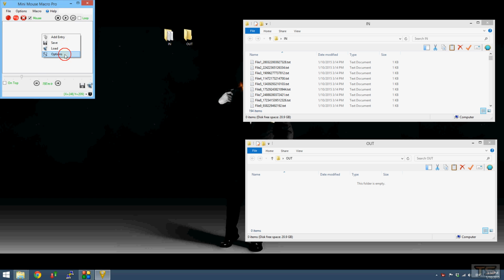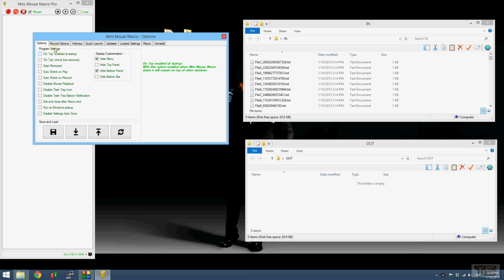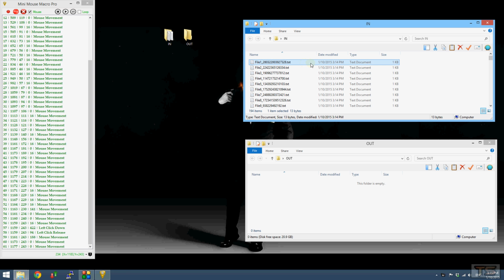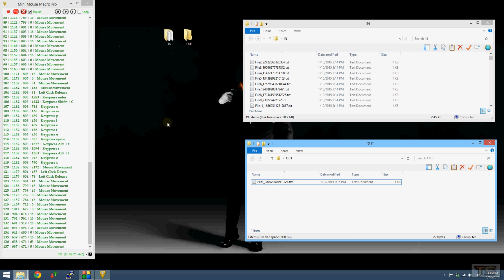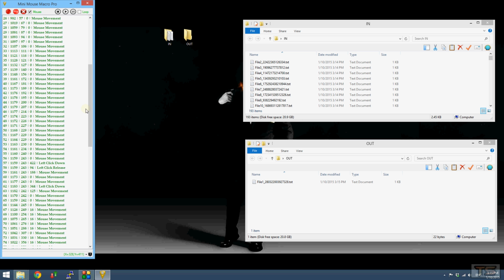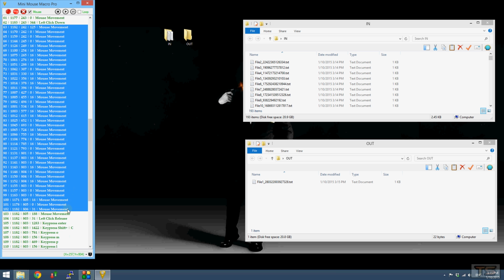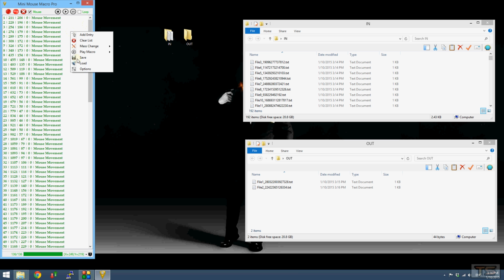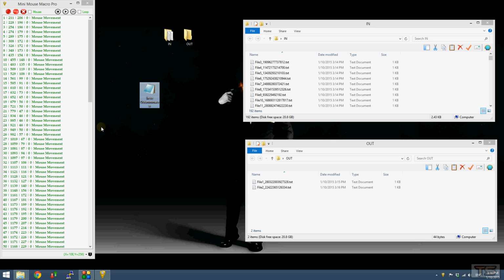Mini Mouse Macro - How to create a basic macro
In the first tutorial we cover how to create a basic macro.  The demo steps through recording, editing, saving and loading a macro using Mini Mouse Macro.